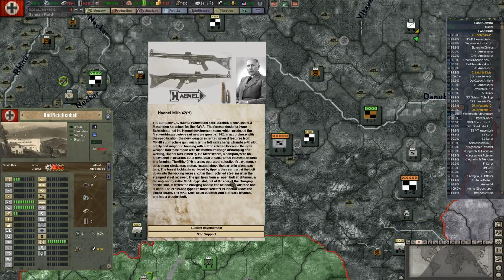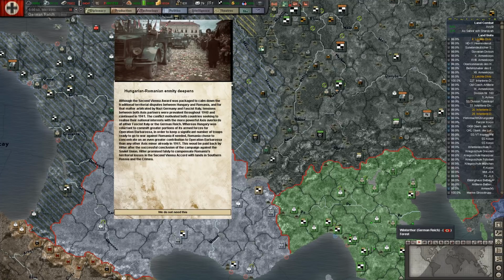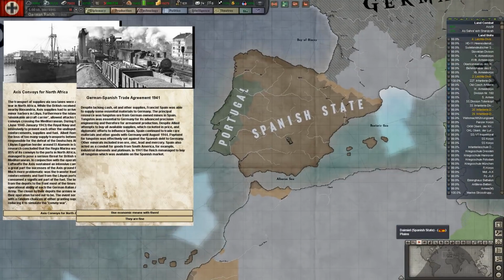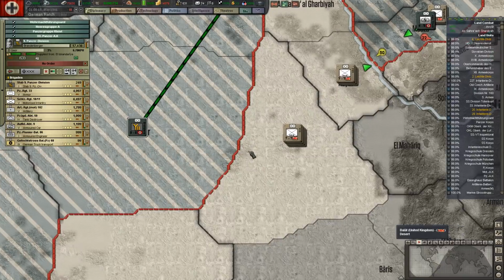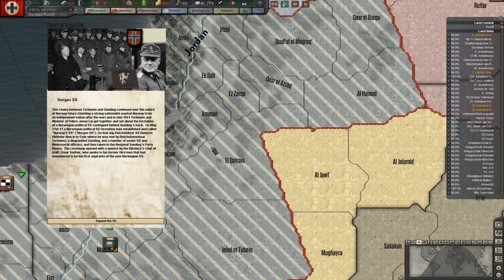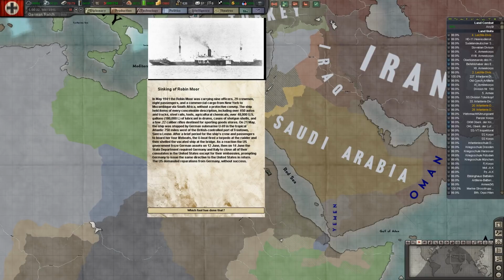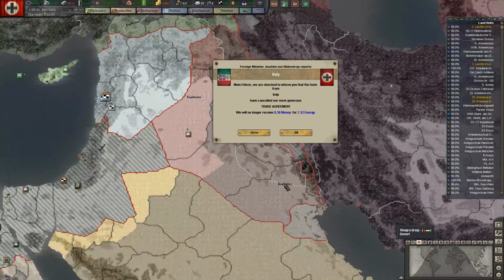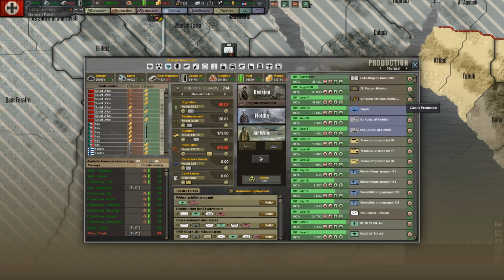Hearts of Iron 3: Black ICE 9.1 - 59 (Germany) Vorwärts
Episode 59 -  Vorwärts to Victory in Egypt.

The Reich Besieged!  Deutschland is besieged by enemies on all sides!  Can we defend it? We will be facing revolverheld's scripted invasion.